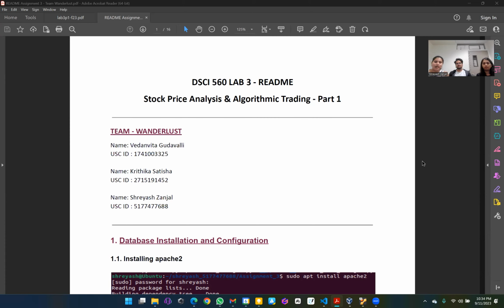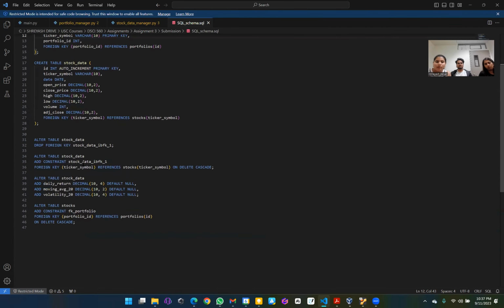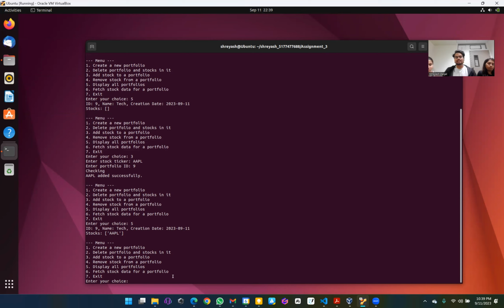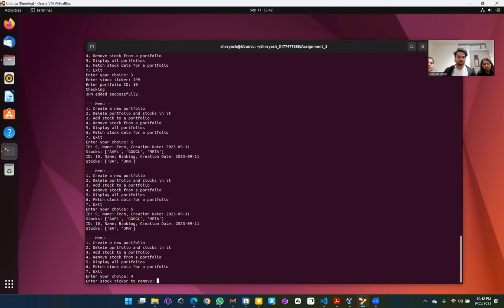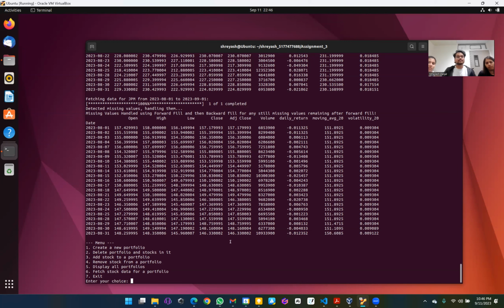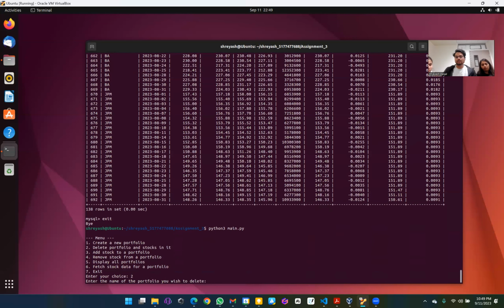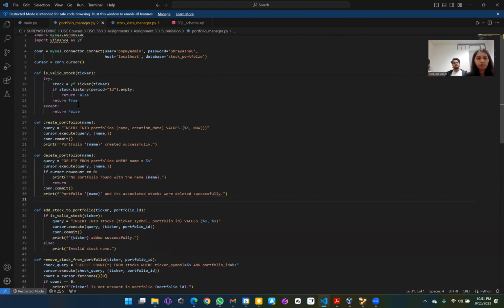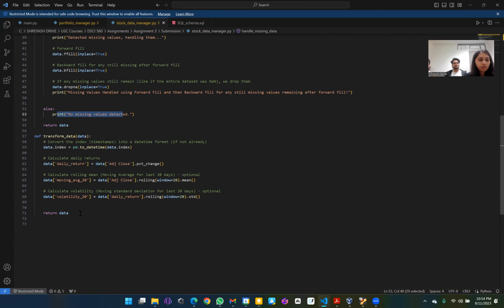Stock Analysis using yfinance